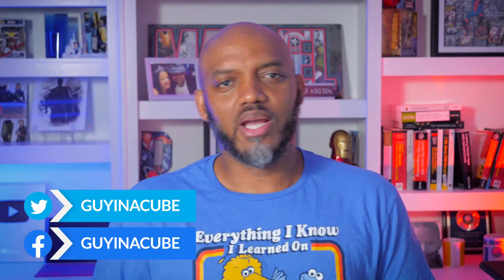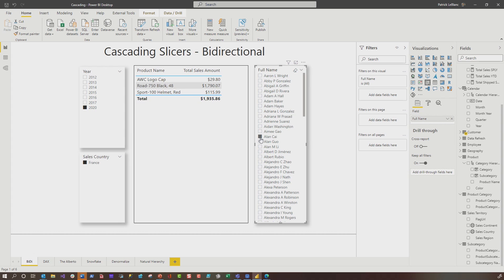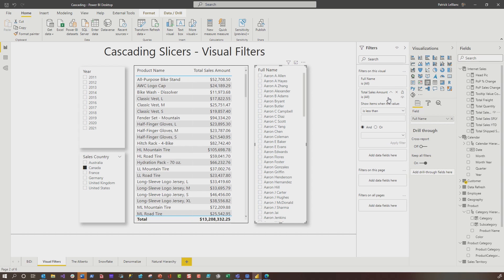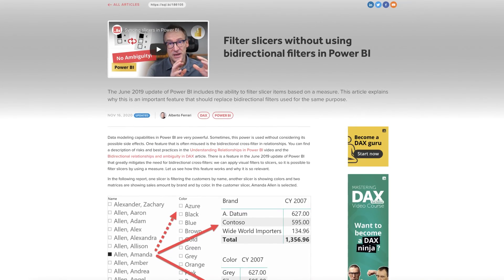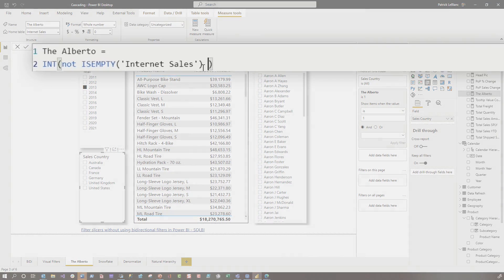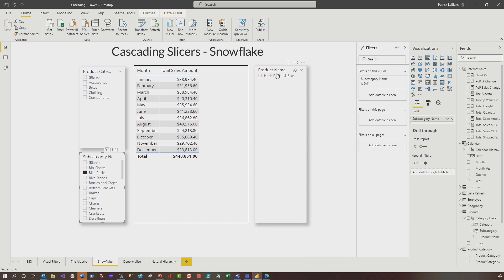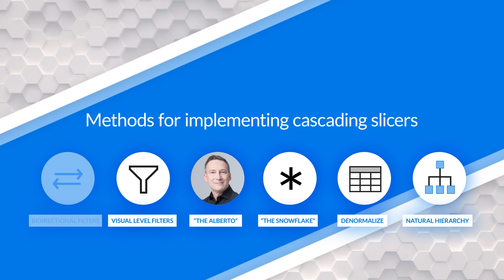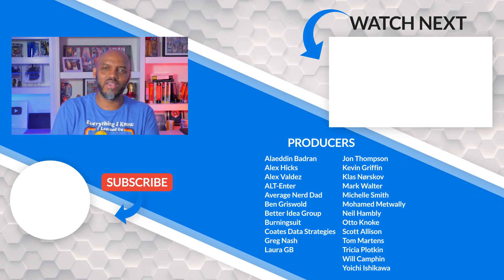Do's and Don't with cascading slicers in Power BI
Trying to get your slicers to filter right in Power BI? Patrick looks at some do's and don'ts with cascading slicers to get you in the right spot.